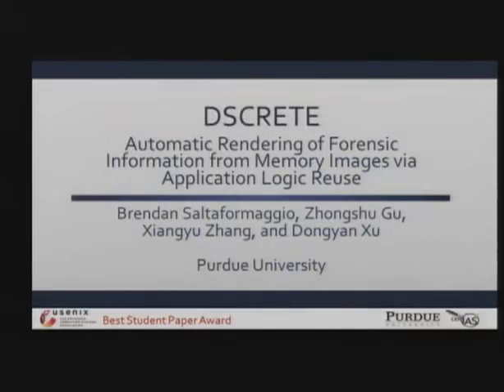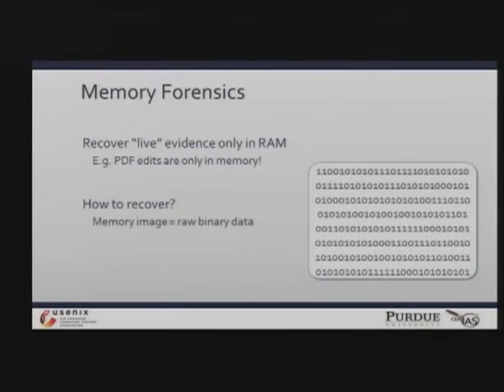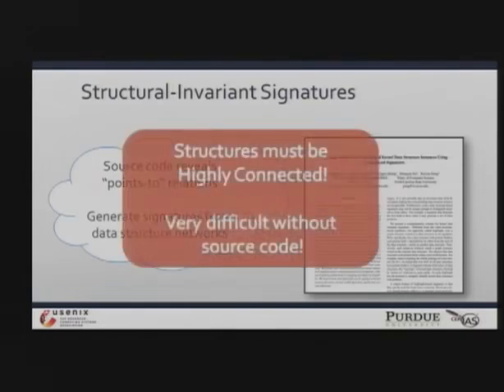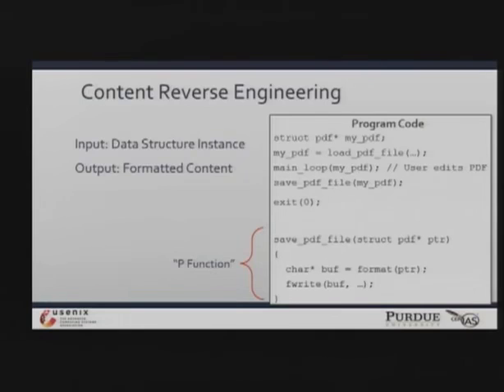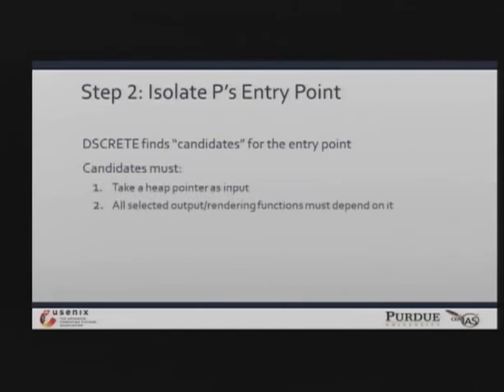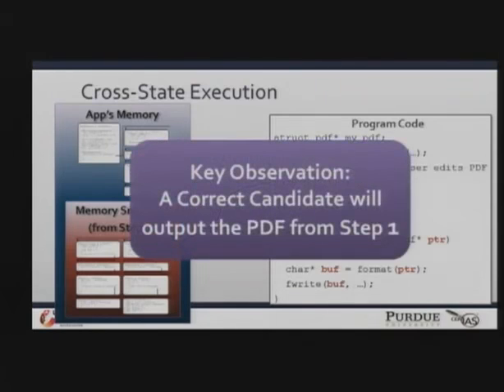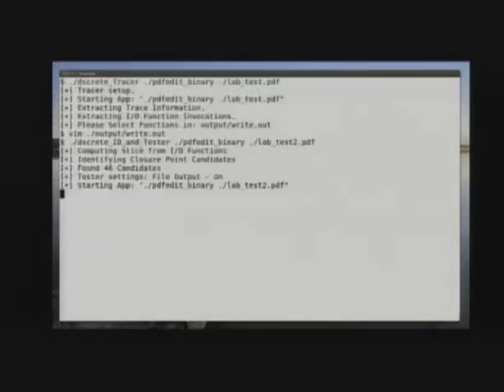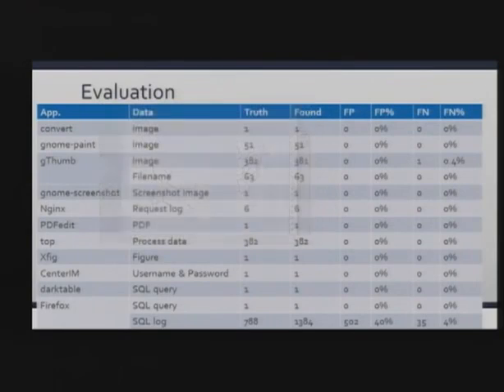DSCRETE Automatic Rendering of Forensic Information from Memory Images via A